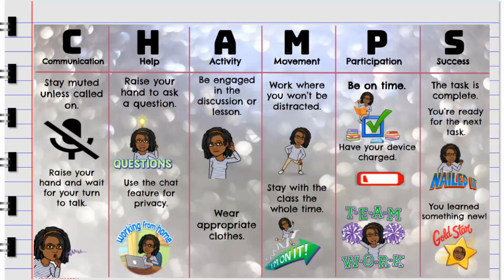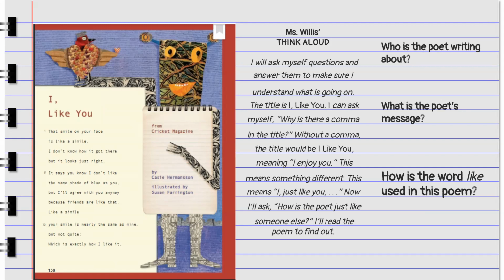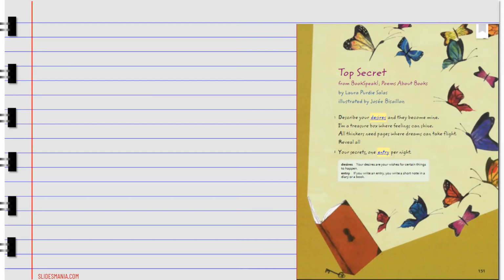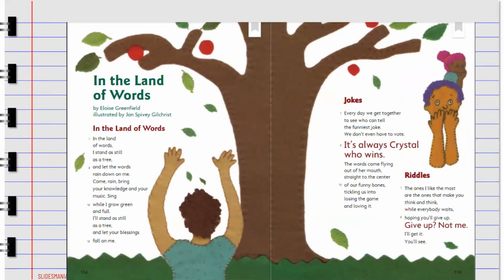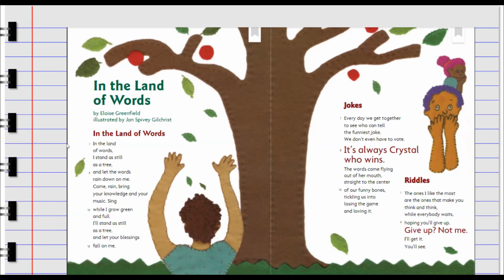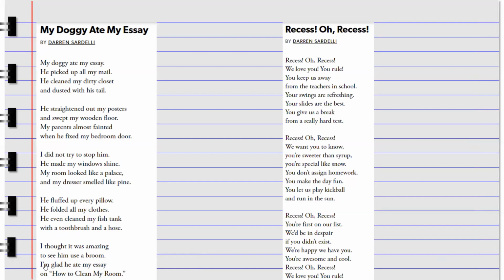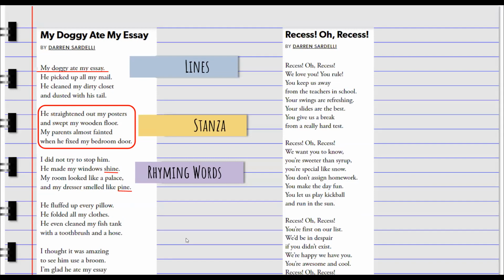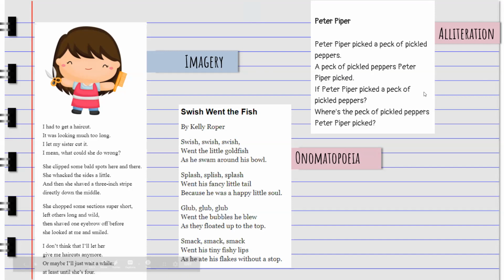Video Lesson: October 9, 2020